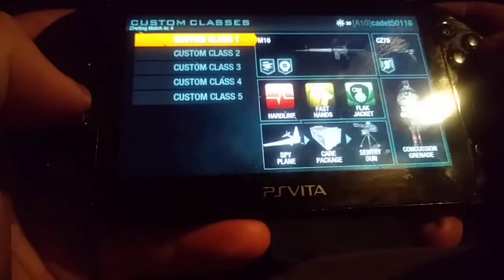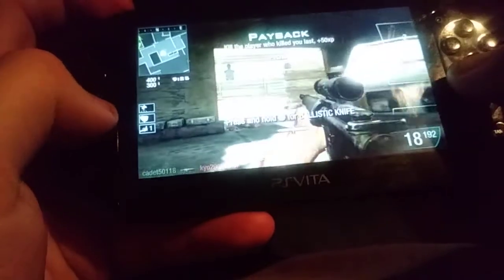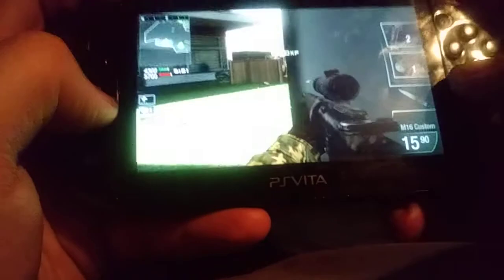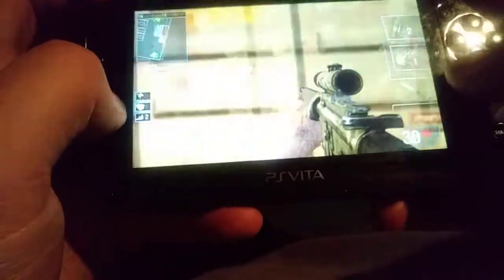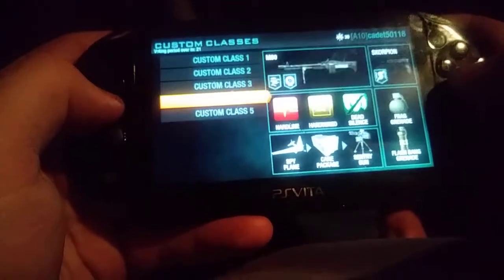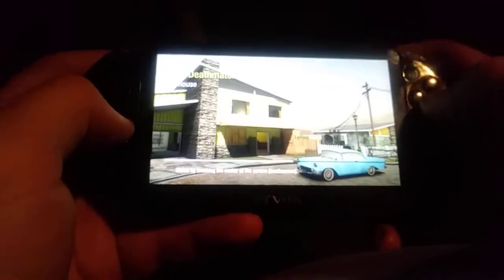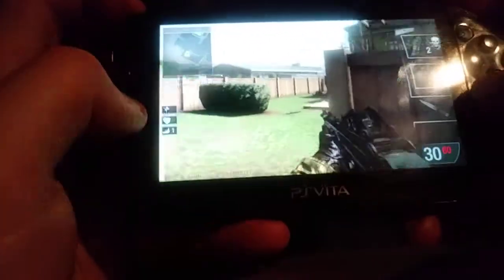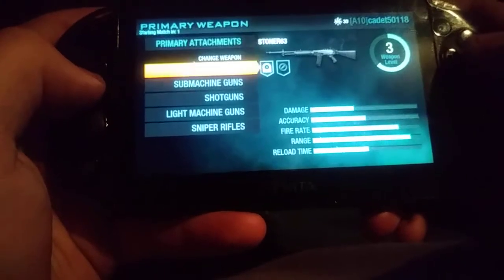Ps vita. Call of duty black ops declassified online multiplayer